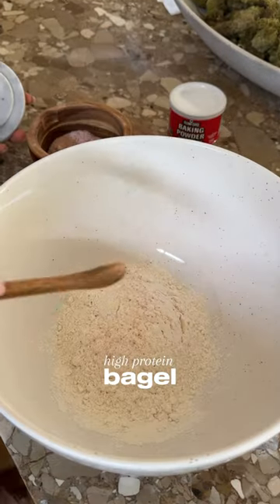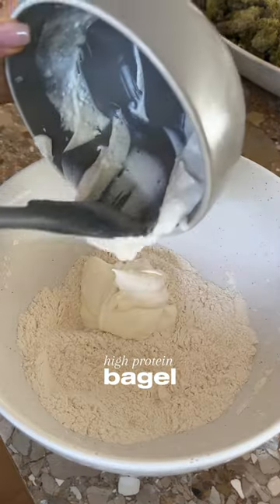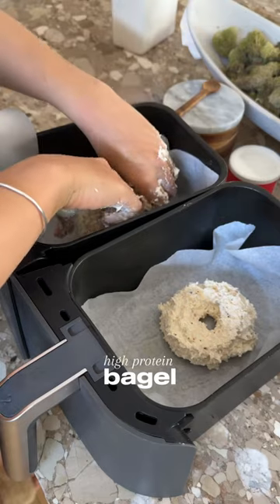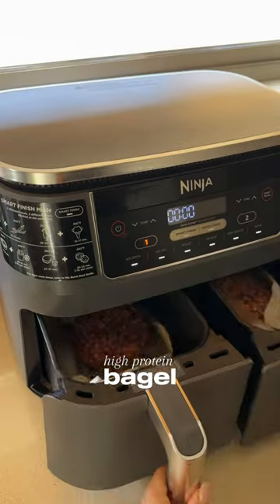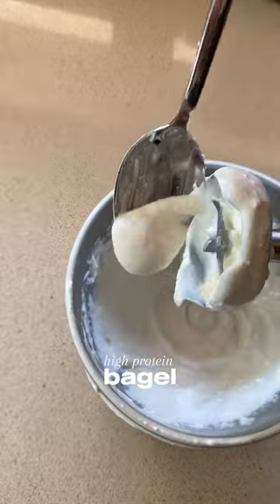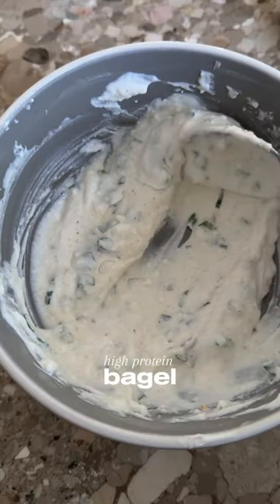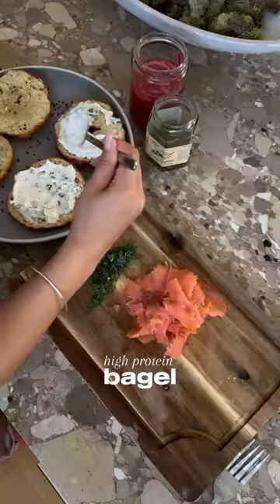High protein bagel - recipe in comments